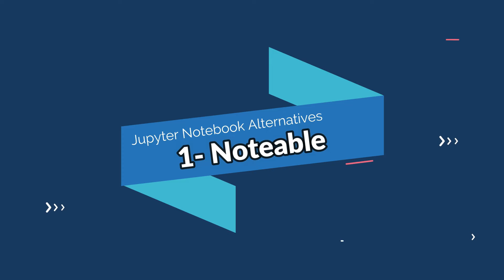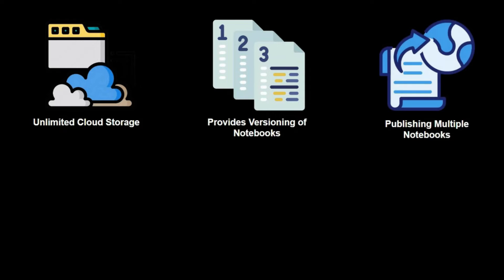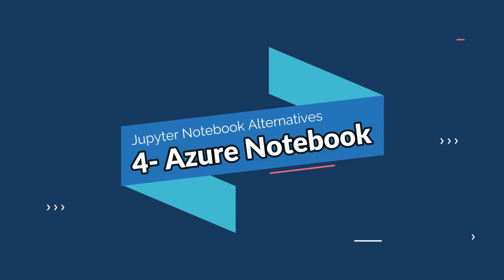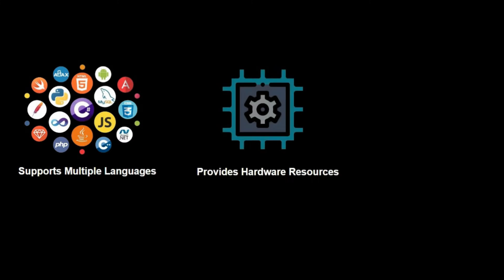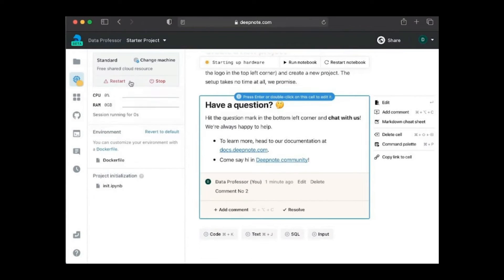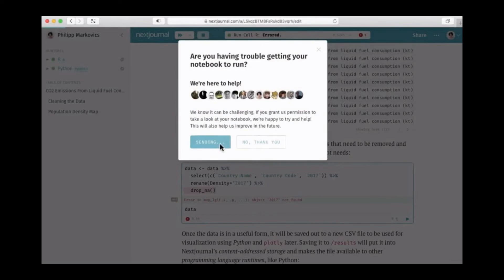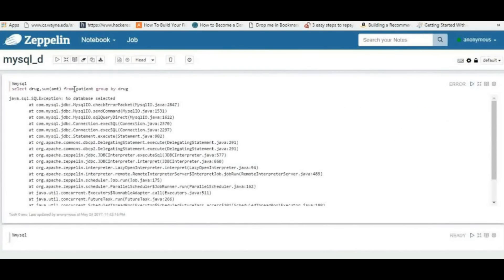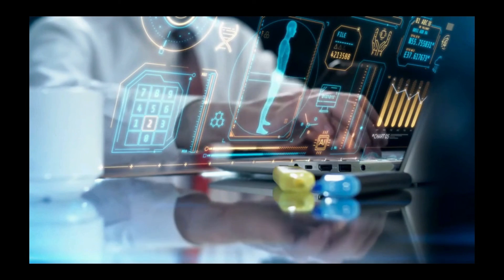STOP Using Jupyter Notebook 🔥🔥 Here are 12 Coding Tools that are Better !!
In this video we will go over 12 Alternatives to Jupyter Notebook that can improve you coding experience and give you more features for higher productivity. This is an exhaustive list but each tool can be used for a specific usecase.

Below are the tools that are reviewed
1: Notable
2: Google Colab
3: Kaggle
4: Azure Notebook
5: Cocalc
6: Jet brains
7: deepnode
8: hex
9: Nextjournal
10: Paperspace gradient
11: Apache zeppelin
12 : Count.co